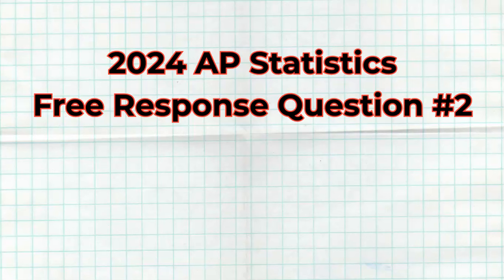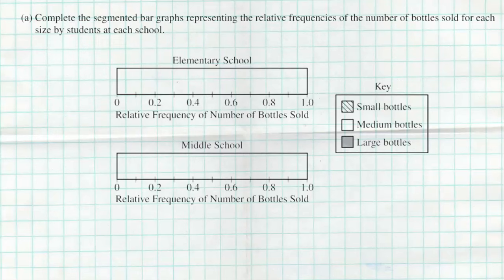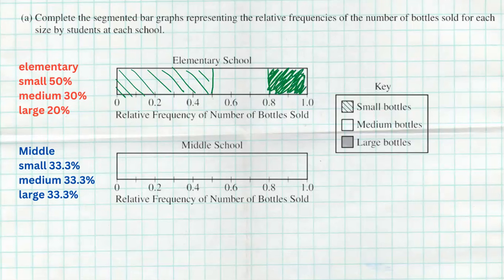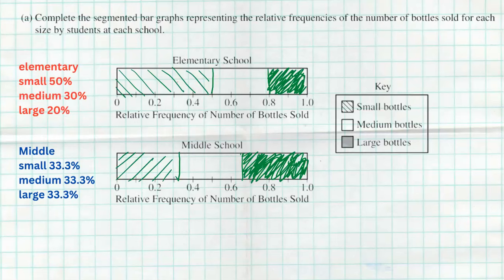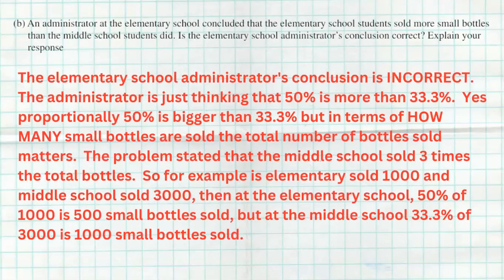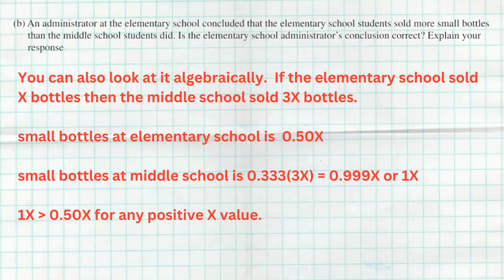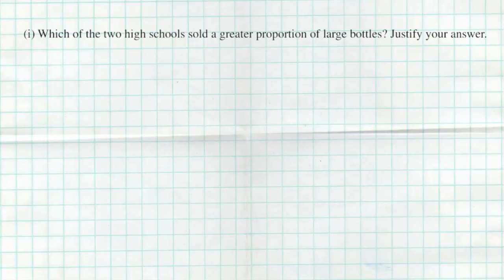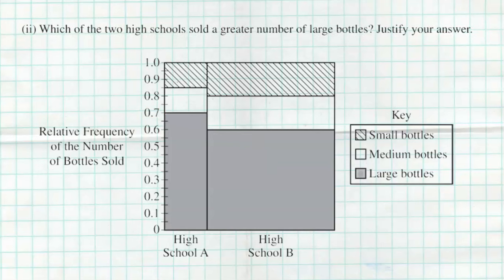AP Statistics 2024 Free Response Question 2 Answers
This video explains the solution to the 2024 Free Reponses question 2 on the 2024 AP Statistics Exam.